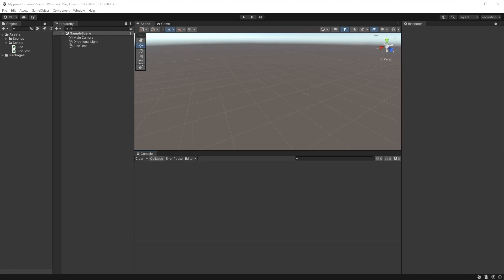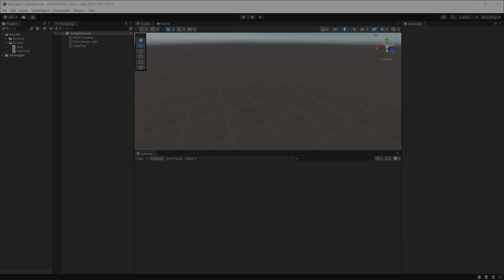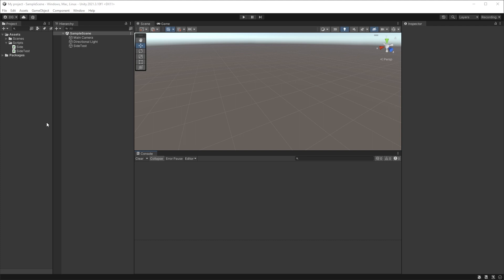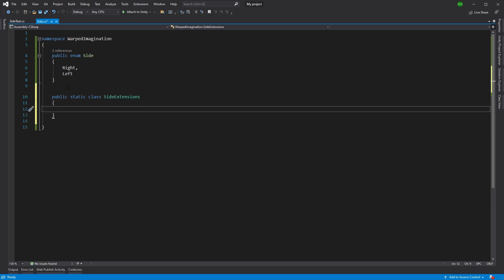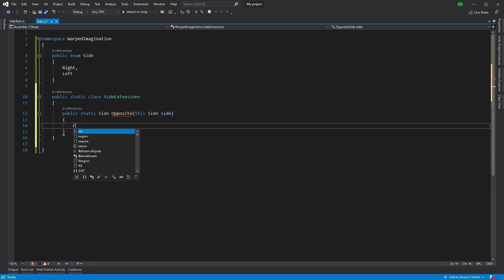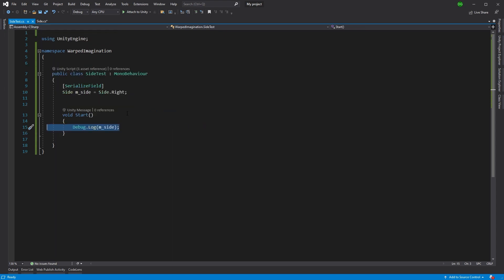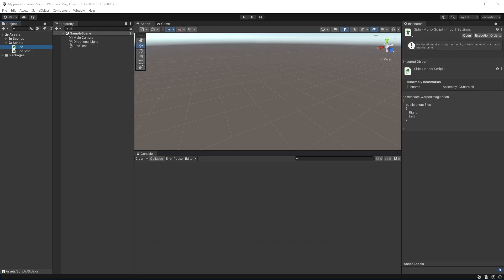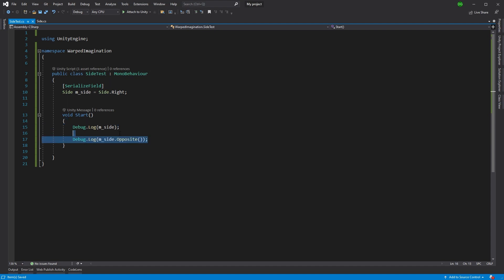Enumeration Extensions In Unity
Every Unity YouTuber shows the general extension methods to Unity classes but I wanted to show in this video that extension methods can also be useful for things like enumerations.

Do let me know though in the comments if you would like me to cover the extension methods I use in Unity.

Documentation Links